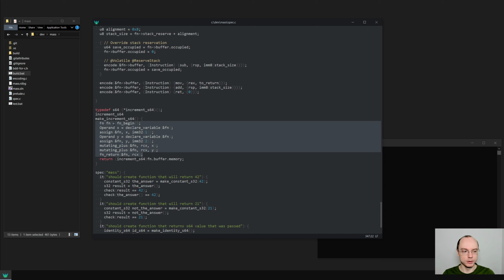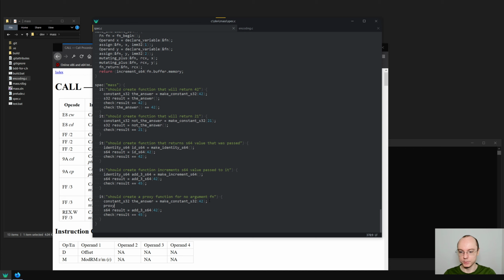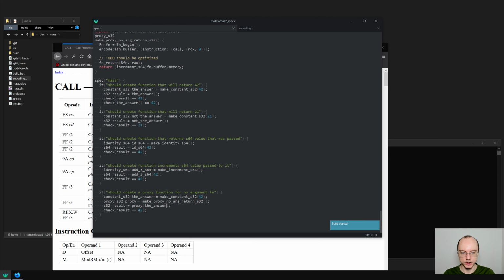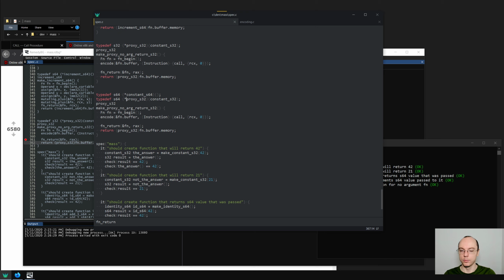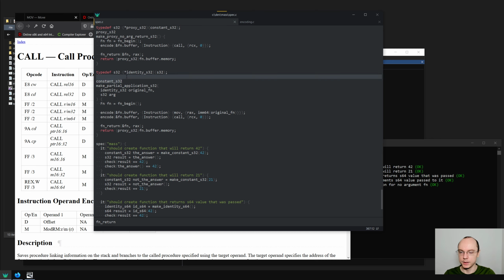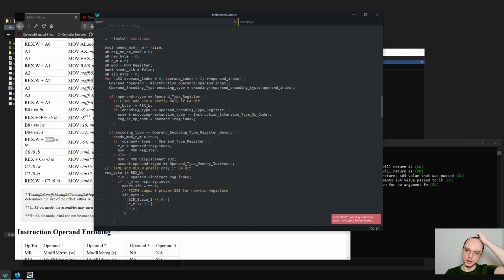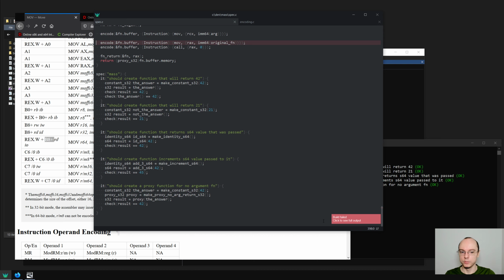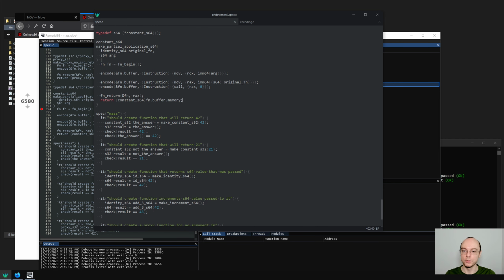Function Calls, 64 Bit Immediate and Partial Application - Compiler Programming Ep8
In this video I add an encoding for the `call` instruction, implement `mov` for 64 bit memory operands which is needed for encoding 64 bit values without putting them in memory somewhere. As an extra neat thing I also implement partial application (currying) for a single argument function.